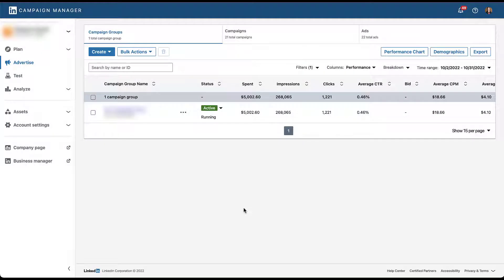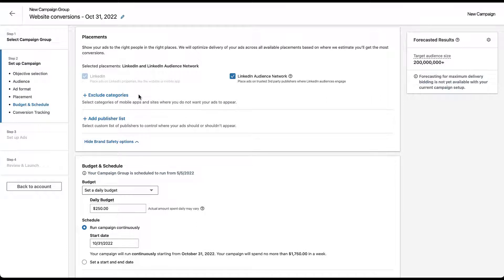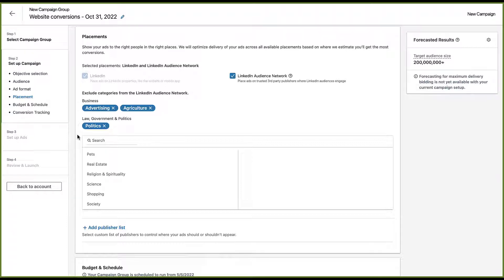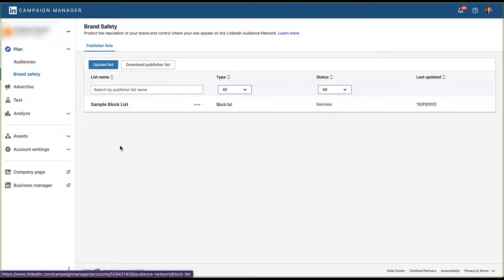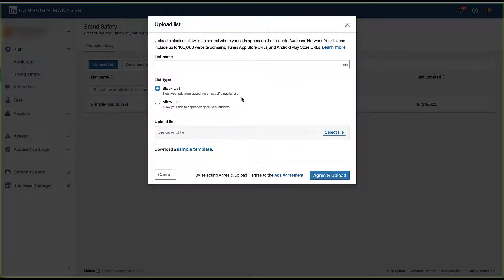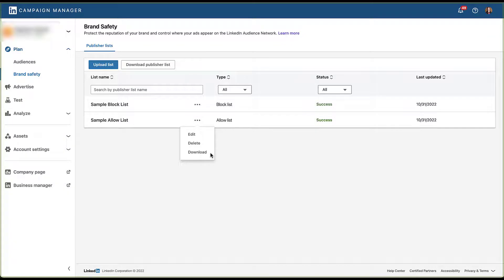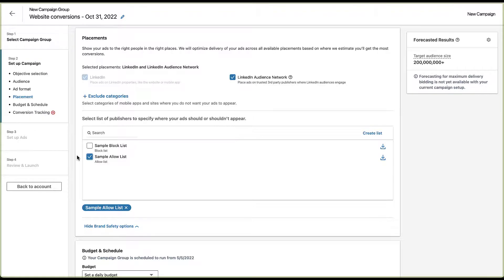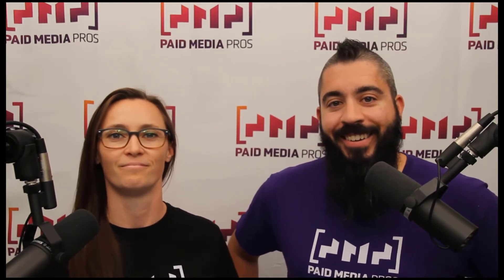LinkedIn Ads Brand Safety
LinkedIn's Audience Network extends beyond the LinkedIn platform and some brands get a little weary of what types of content their ads could show alongside. But don't worry, there's a way to control that. In this video, we'll walk you through LinkedIn's Brand Safety Controls to ensure your brand isn't showing in unsavory places across the web.

0:32 - Using Category Lists to Exclude Groups During Campaign Set Up
2:13 - Choosing Categories to Exclude from LinkedIn Campaigns
3:26 - How Sites are Categorized on the LinkedIn Audience Network
4:36 - Navigating to the Brand Safety Section of LinkedIn Ads
5:19 - Finding the Publisher List from LinkedIn Ads
6:20 - Formatting & Uploading a Publisher Block or Allow List
8:02 - Editing, Deleting, or Reviewing Uploaded Publisher Lists
8:23 - Adding Block or Allow Lists to LinkedIn Campaigns
9:09 - How Block & Allow Lists Work & Impact Your Campaign Reach